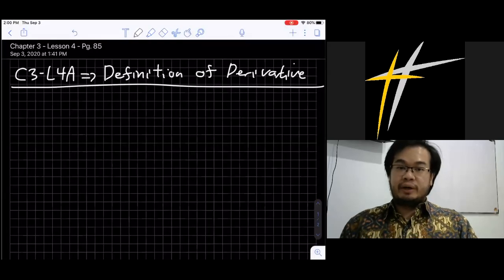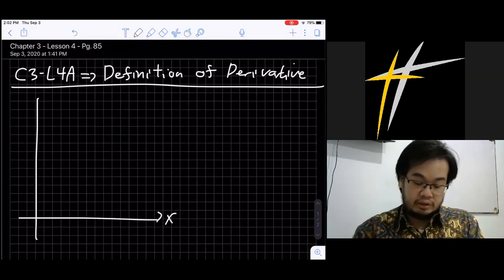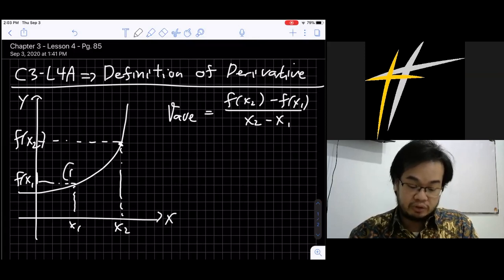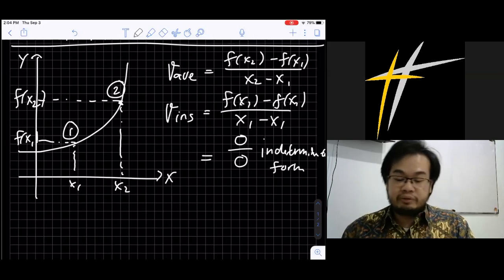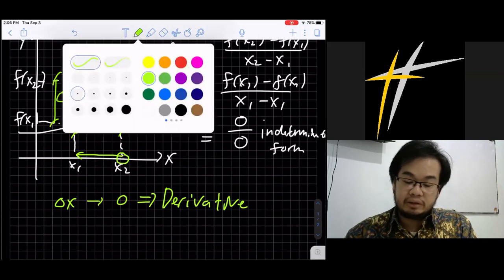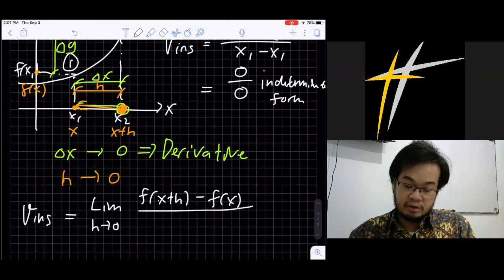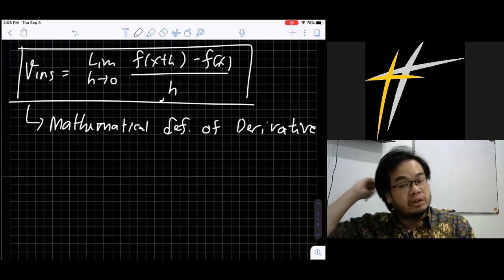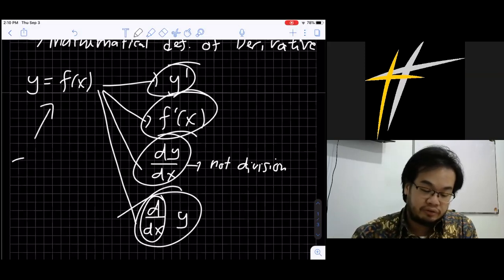C3L4A - Definition of Derivative